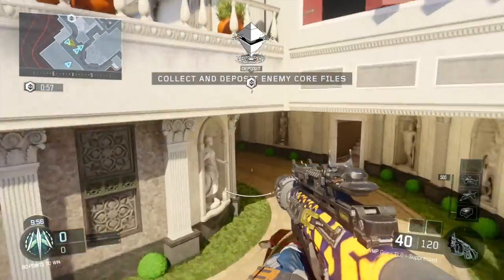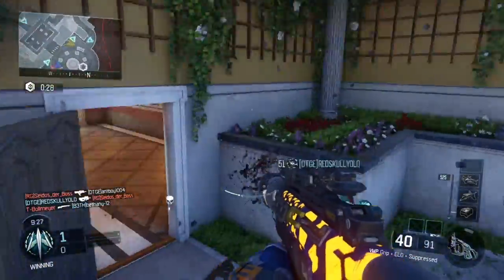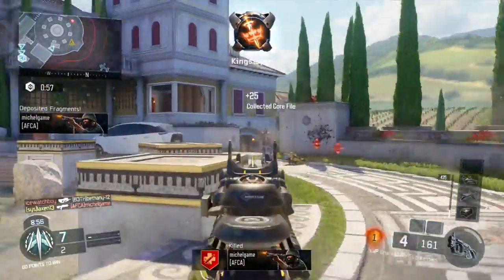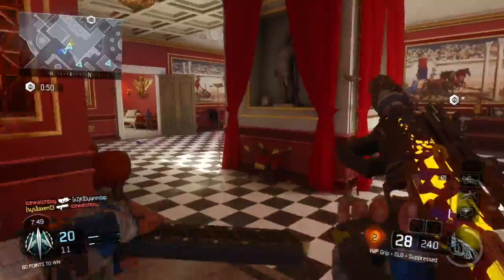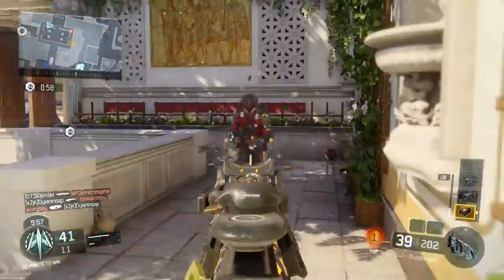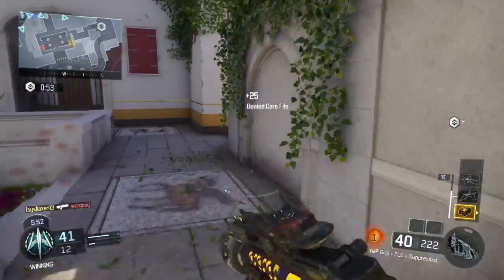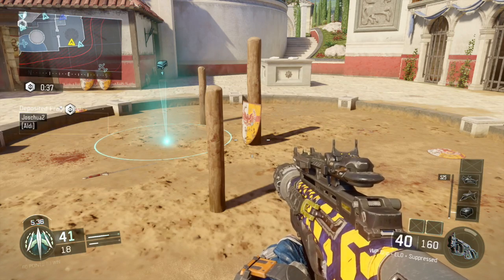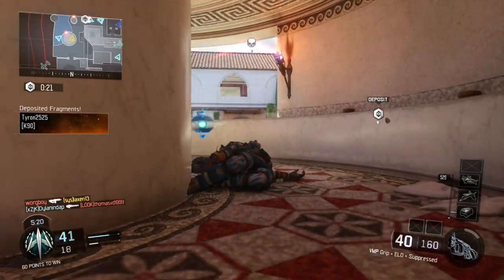(BLACK OPS 3) NEW GAME MODE FRACTURE REMAKE RAID AND A NEW HOST TO THE CHANNLE??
sadly im goign away for a few weeks about 3 if not more but there will be a new host takeing over whilst im away so see you guys in the next one hello bros, my name as you know is laxen13 or thesenselessbros. My channel is on about gaming and what I like to play, but there is always new videos. Come to this channel, I post every three days and all of my content that I make is original. I don't copy anyones channels, everything I make is all of my own content and i am ready for any opportunity that comes my way! I make my own trailers for games like montages and so on, so if you guys have a ps3 then add me on laxen13 and send me a message and i'll get back to you. I will always send a message back bros!